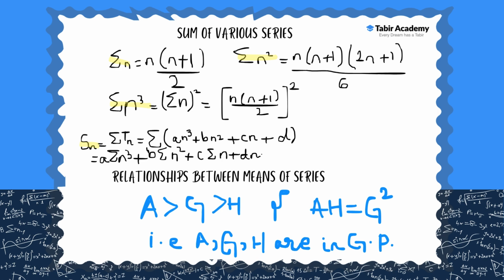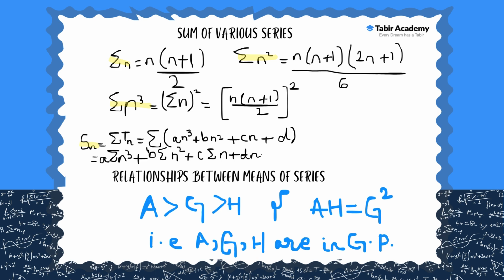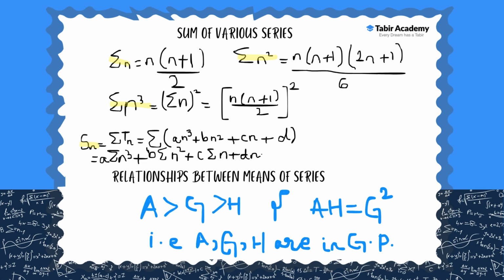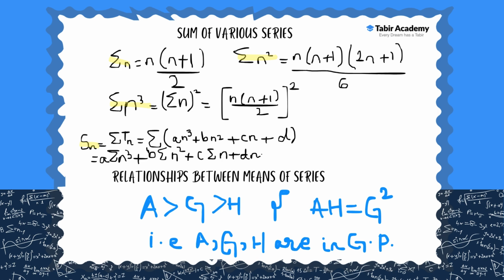Chp 6: Sequence and Series | How to Find Sum of Various Series?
In this chapter, we're going to dive into the world of sequence and series, focusing on the techniques to find the sum of various series.

Whether you're preparing for competitive exams or looking to strengthen your math fundamentals, this video is designed to provide you with a comprehensive understanding of sequence and series.

Our expert instructors at Tabir Academy will guide you through the concepts, providing step-by-step explanations and examples to help you grasp the material.

By the end of this video, you'll be confident in your ability to tackle complex sequence and series problems, including finding the sum of various series. So, let's get started and take your math skills to the next level!